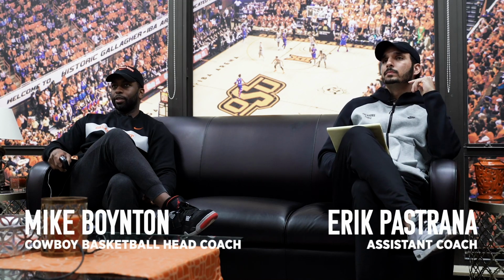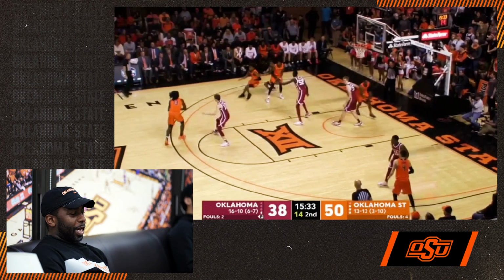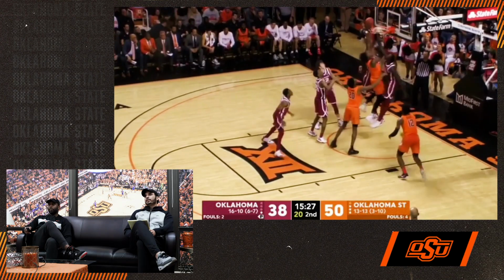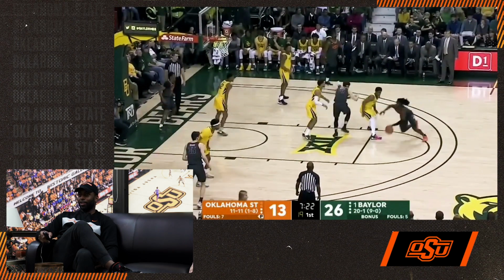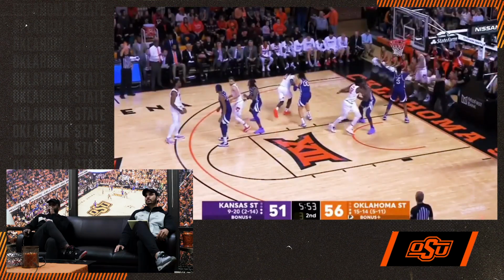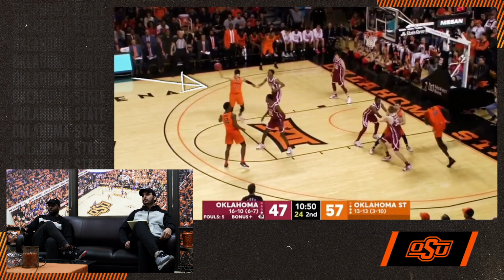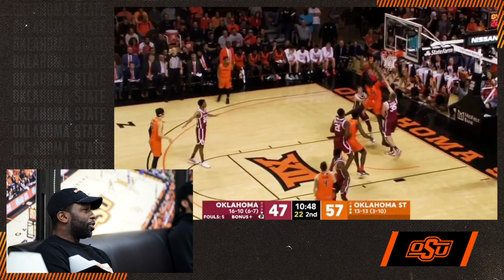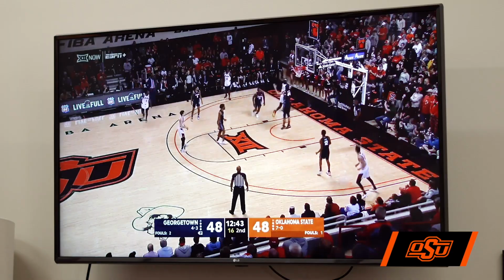Cowboy Basketball Film Room: Baseline Out of Bounds Plays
Coach Mike Boynton and assistant coach Erik Pastrana break down film from the 2019-20 Cowboy Basketball season